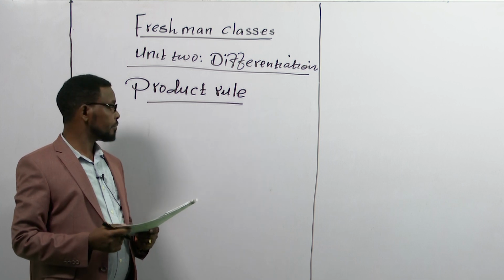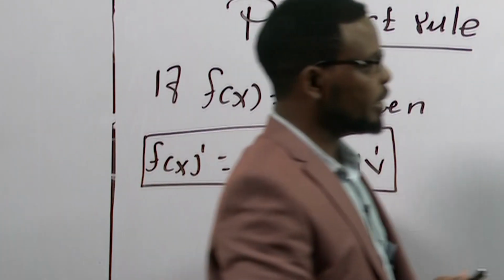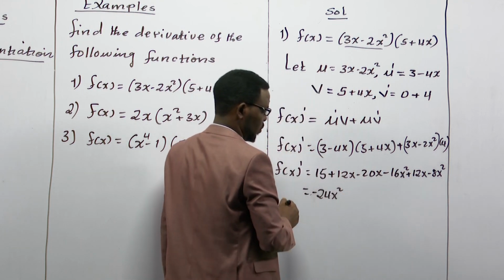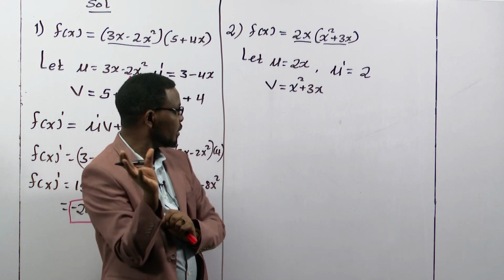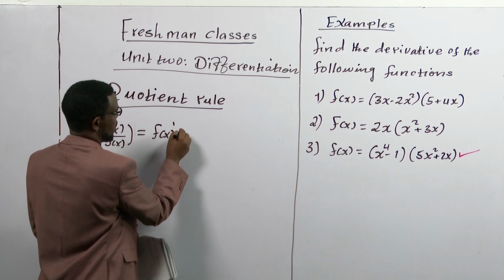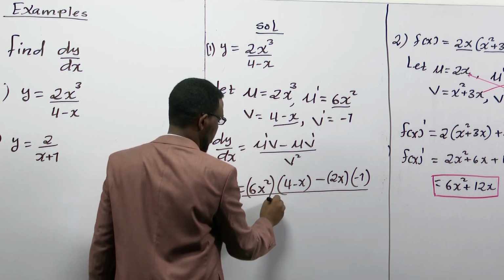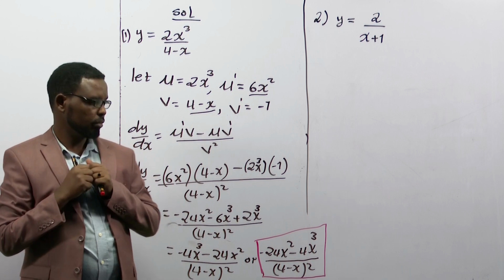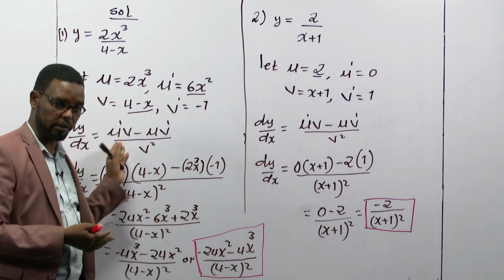CALCULUS ONE Chapter 2 Lesson 2